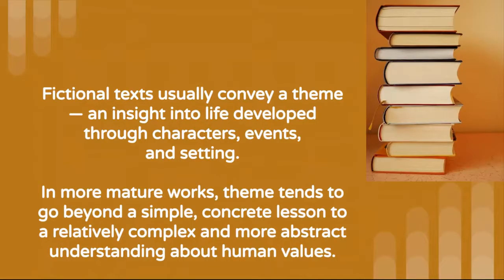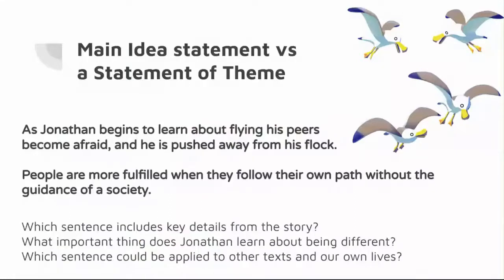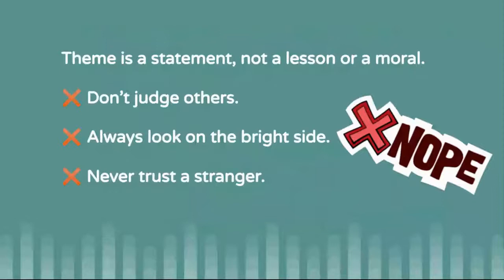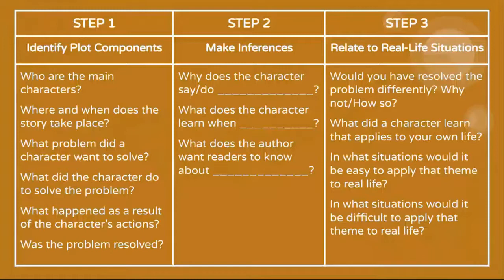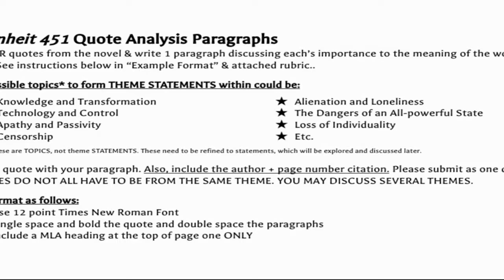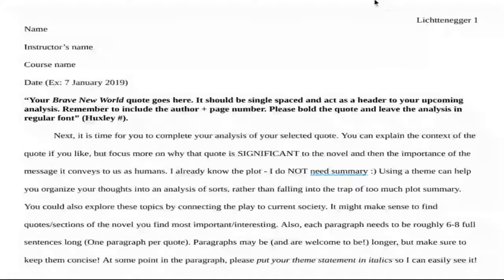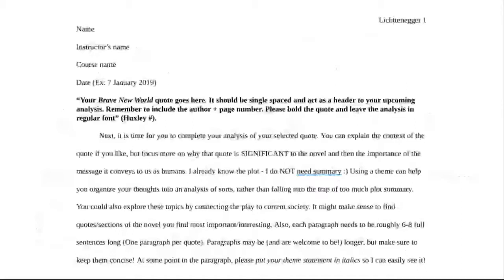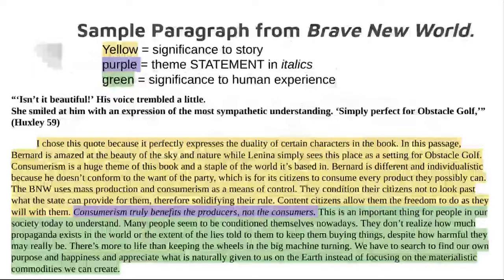Fahrenheit 451 Project